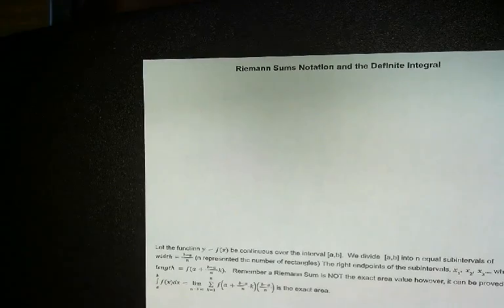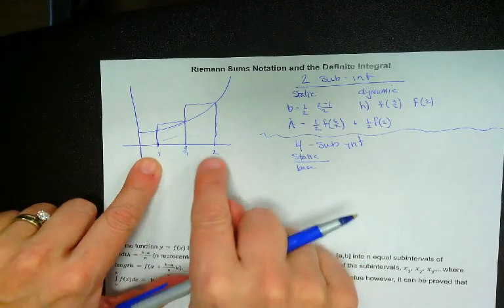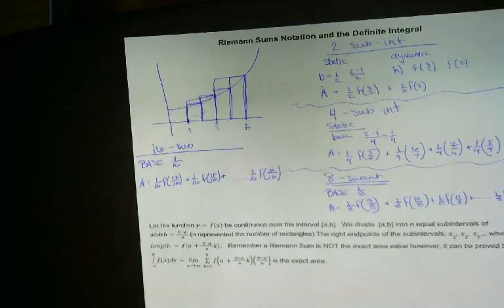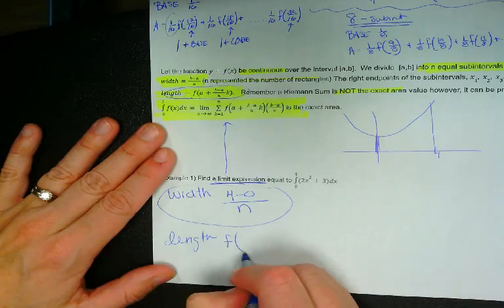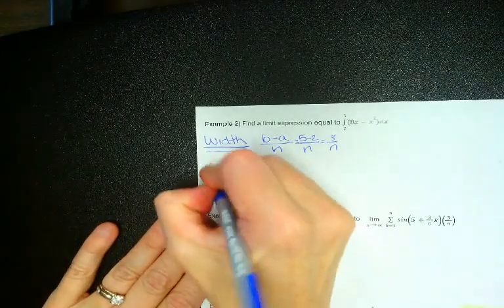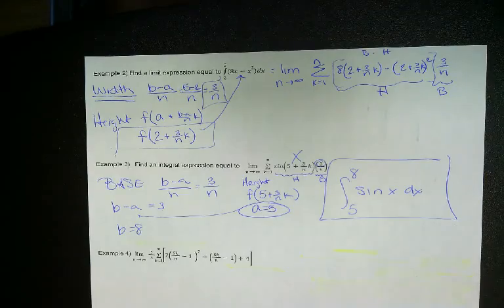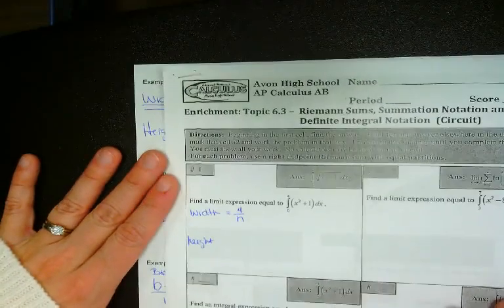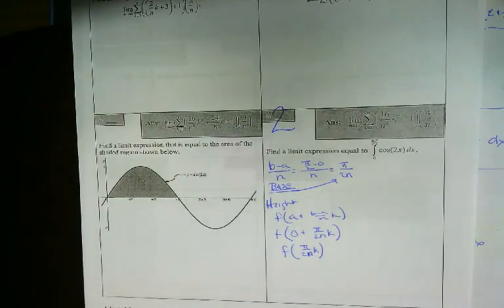Connecting the definite integral to the Riemann Sum Video11 25 24 083825